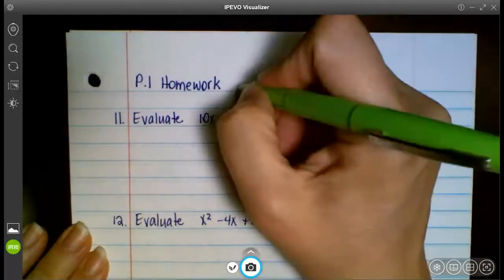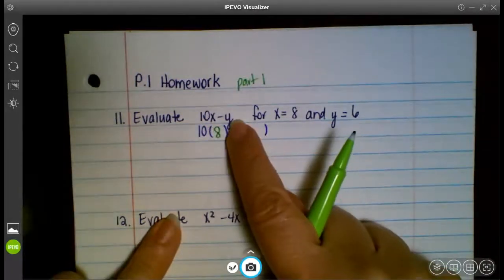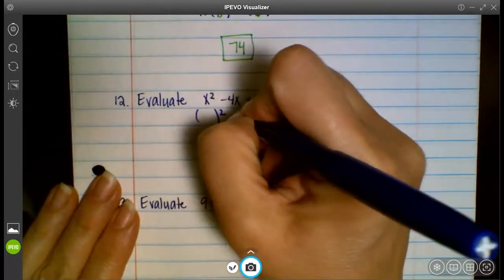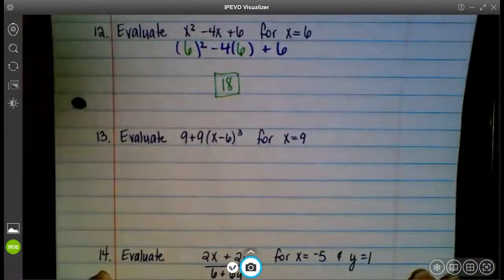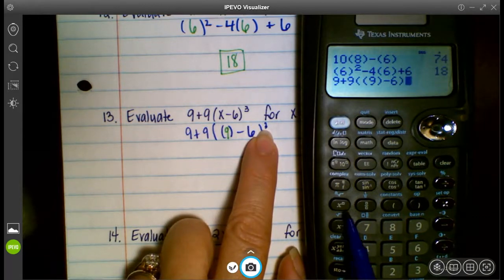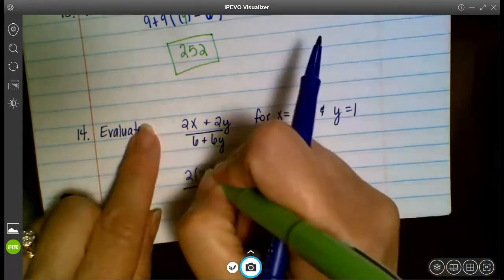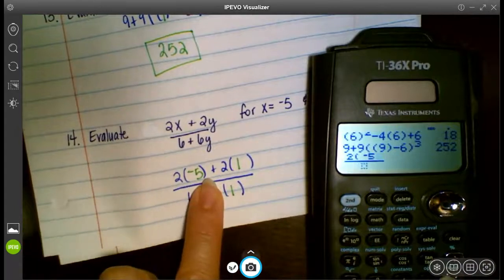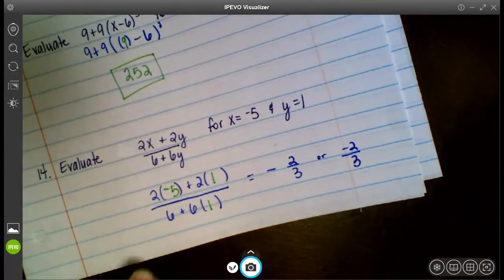P.1 Homework (11-14)